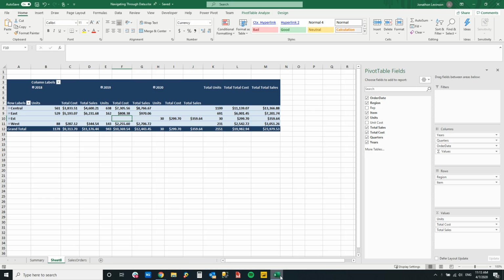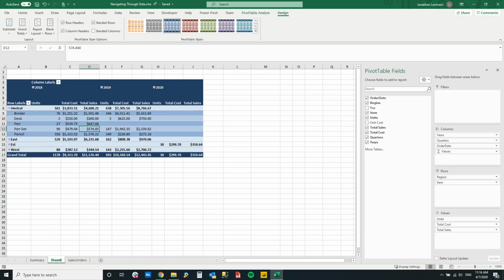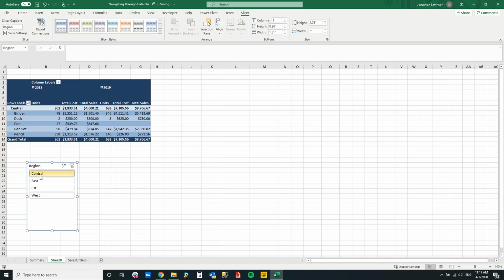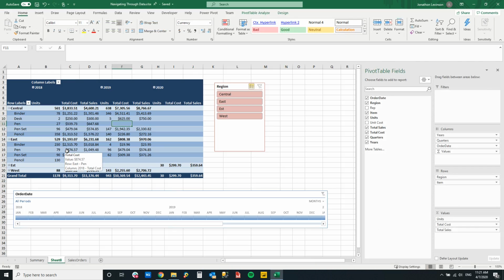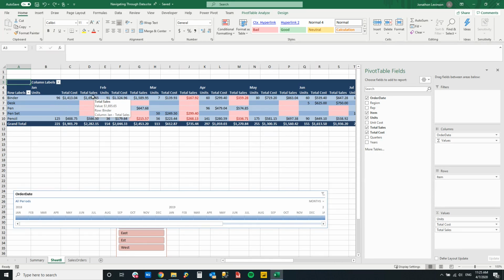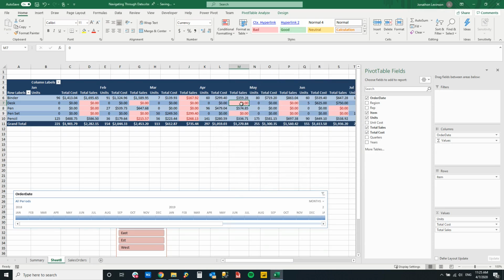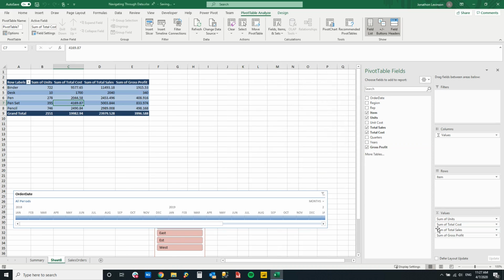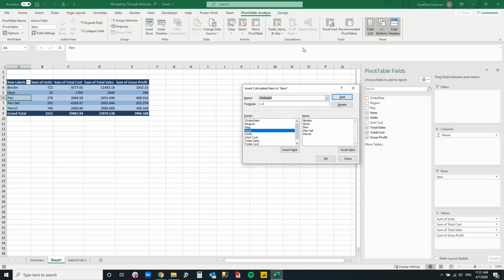Excel Tip: Pivot Tables (continued)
A deeper look at your next best friend, Pivot Tables! In a nutshell, Pivot Tables quickly analyze data. Have fun!